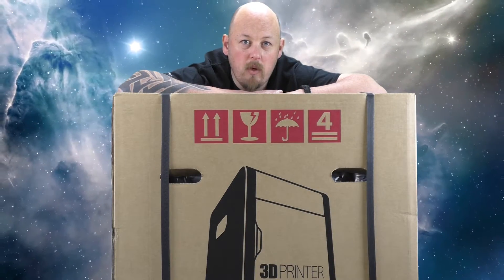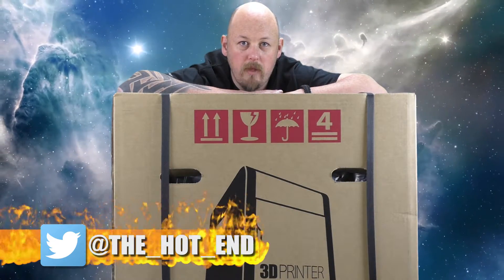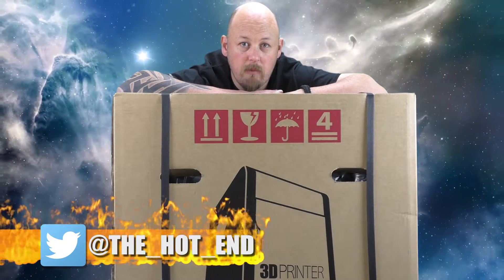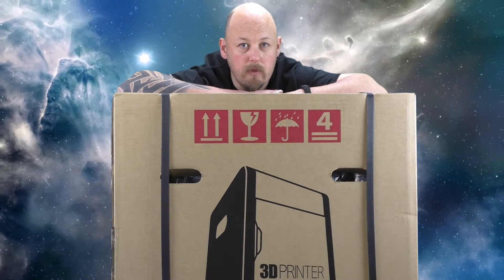XYZ Da Vinci Pro 1.0 Unboxing! Plus my first untuned print in Simplify 3D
XYZ Da Vinci Pro 1.0 Unboxing!

First Test print was literally the first test print - My own non XYZ filament untweaked retraction untuned settings (USING Simplify3D) I do NOT sugar coat reviews, you see raw results!

FULL DISCLOSURE: THIS PRINTER WAS GIFTED TO THE CHANNEL FOR REVIEW - NO ARRANGEMENTS OR FUNDS WERE EXCHANGED FOR A FAVOURABLE REVIEW

You will however see in part 2, she prints MINT!

AUSTRALIA

▼▼ Postage Details ▼▼
AUSTRALIA